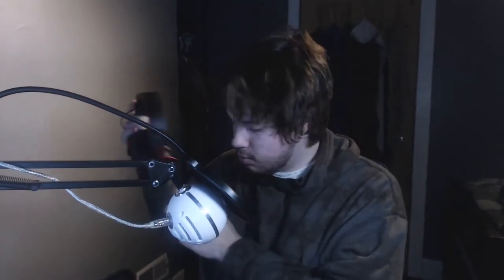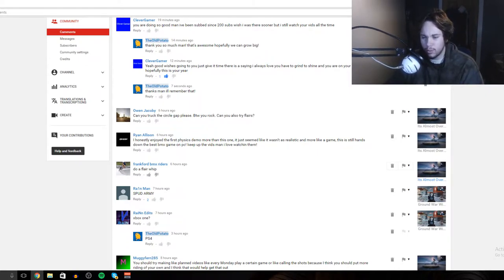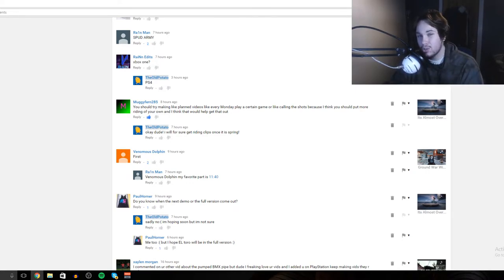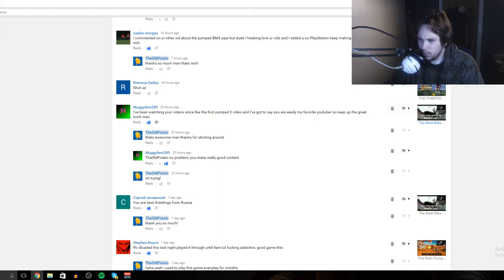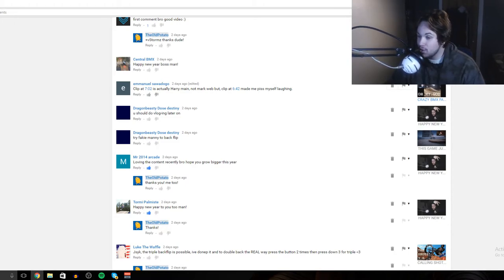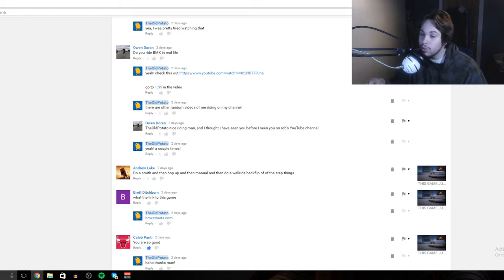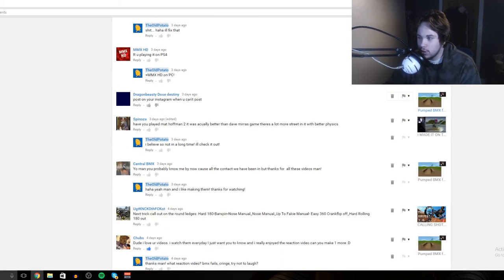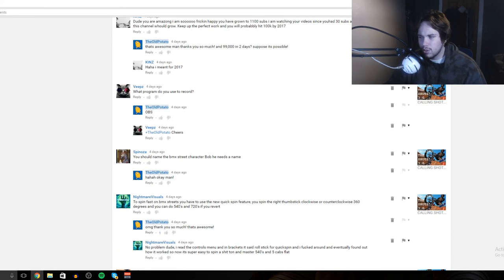BMX STREETS LIVE STREAM TONIGHT! Reading Your Comments